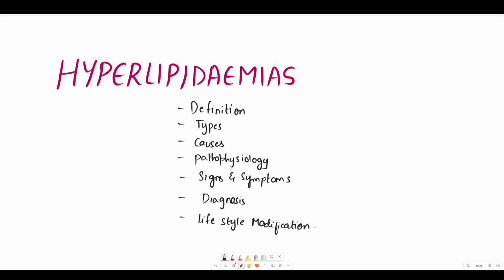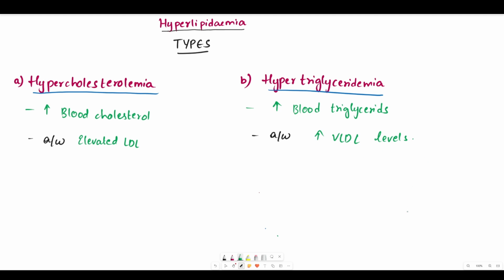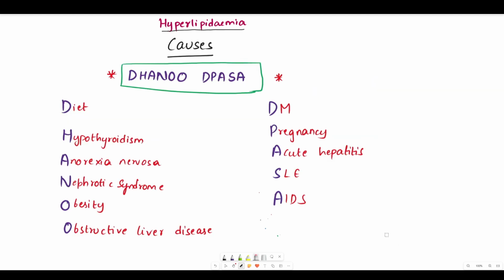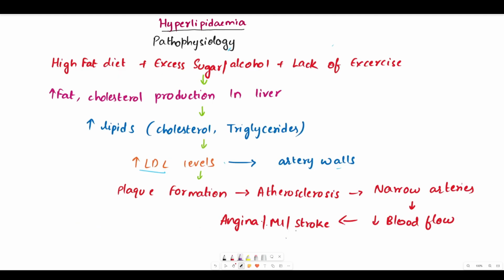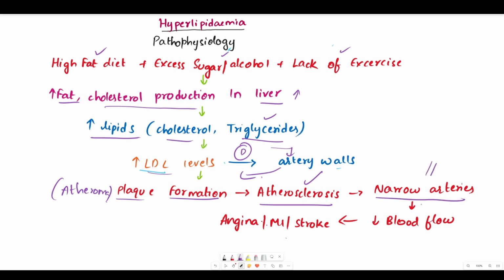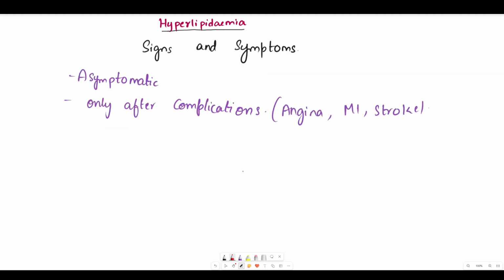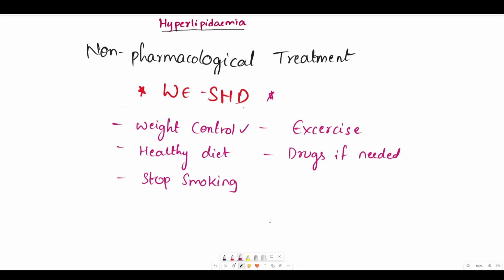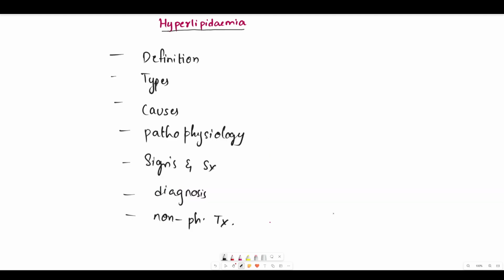Hyperlipidaemias in 7 Minutes | Pharmacotherapy Series| part 1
📚 Pharmacotherapy Series – Hyperlipidaemias (Part 1)

In this video, we cover the fundamentals of Hyperlipidaemias in a simple and exam-oriented manner.

✅ Definition of Hyperlipidaemias
✅ Classification / Types
✅ Primary & Secondary Causes
✅ Pathophysiology
✅ Diagnosis & Lipid Profile Interpretation
✅ Lifestyle Modifications

This video builds the foundation required before learning the pharmacological treatment of Hyperlipidaemias.

🎯 Suitable for:

Pharm D PB Students
B.Pharmacy Students
M.Pharmacy Students
GPAT Aspirants
NIPER Aspirants
Medical Students

🔥 Part 2 will cover:

Statins (HMG-CoA Reductase Inhibitors)
Bile Acid Sequestrants
Fibrates
Niacin
Ezetimibe
PCSK9 Inhibitors
Treatment Algorithm